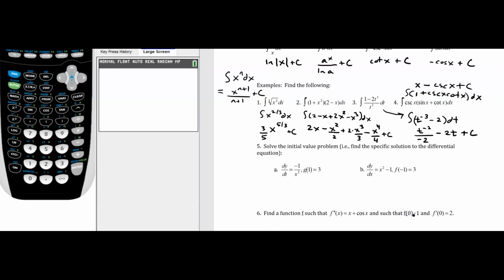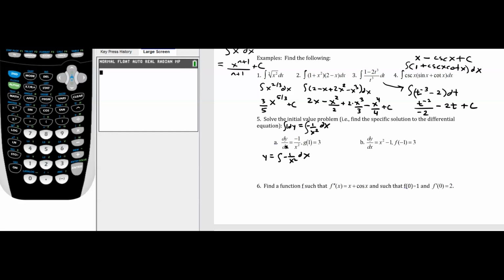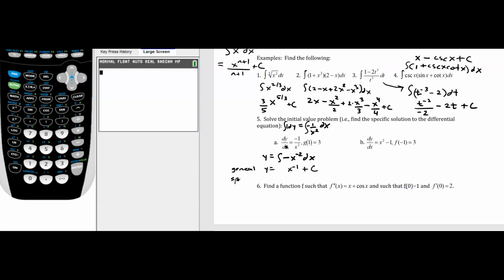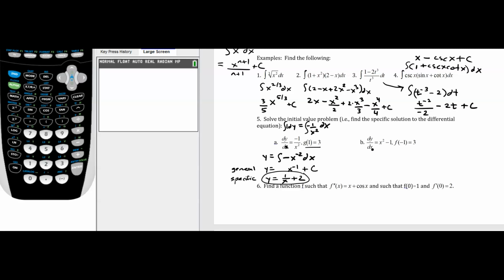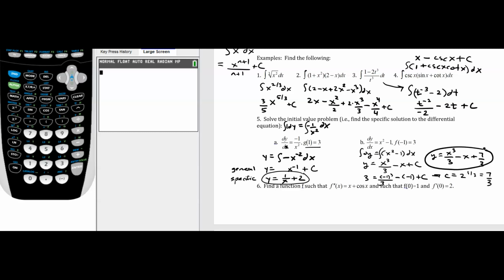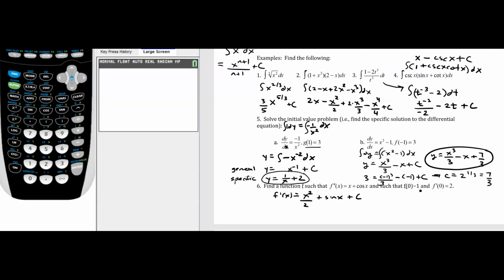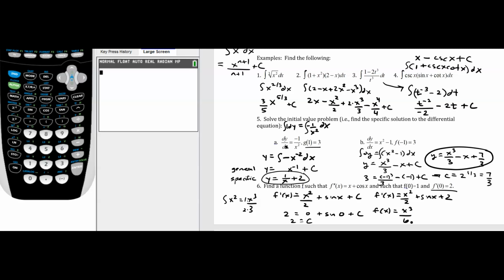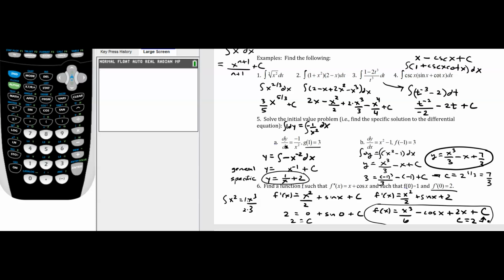5.1 Notes: Video 2